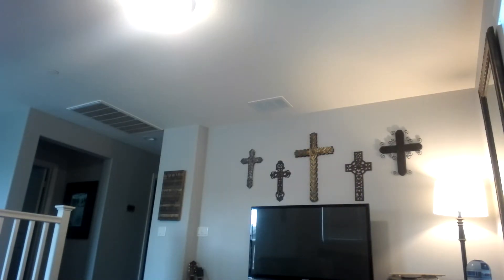Top 5 magic tricks that you can do at home or anywhere eveny to your friends!!!